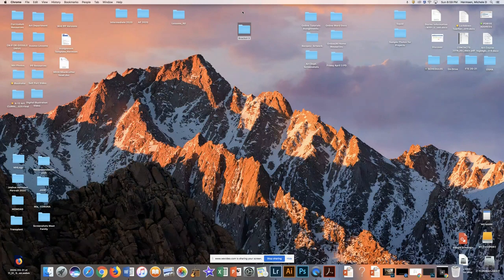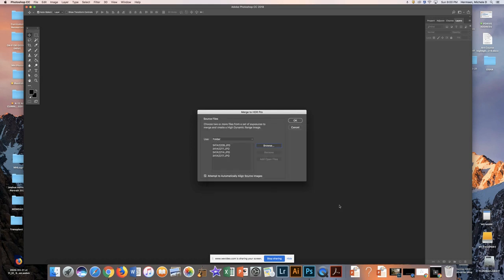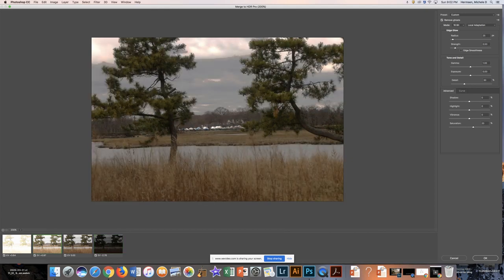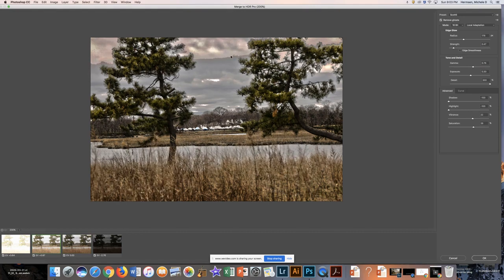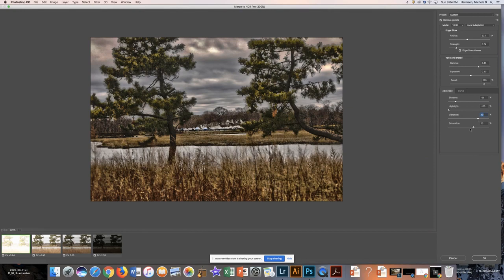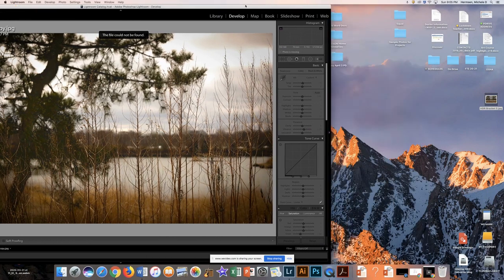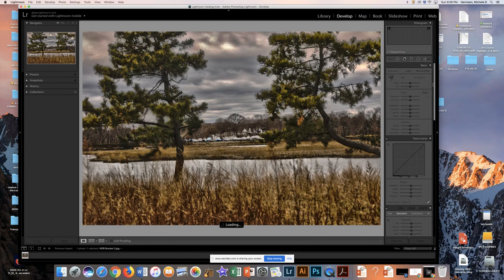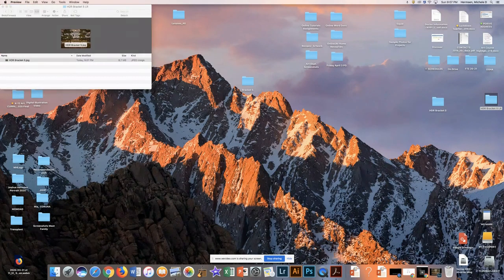High Dynamic Range (HDR) - Two Trees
A High Dynamic Range photo is a composite of 3 or more of the same photo, taken with different exposure levels!  Typically, you would use a DSLR camera, a tripod and Adobe photoshop.  In this video, I will show you how to merge the photos after you have bracketed and saved your photos to a folder on your desktop.  The end product will showcase each plane of the photo adding "punch" to each individual area.  I hope you find the end product to be more interesting than the 3 original resource photos used to create it!